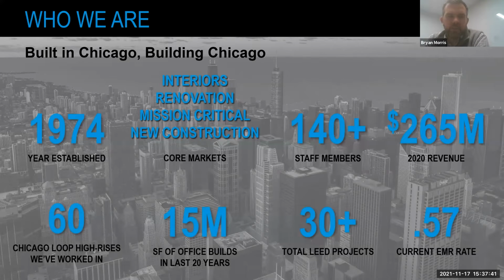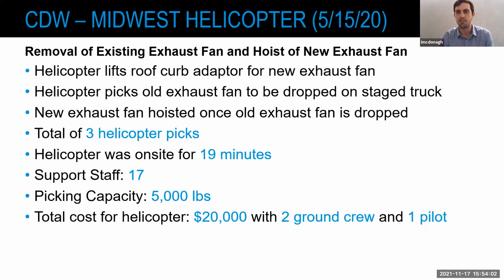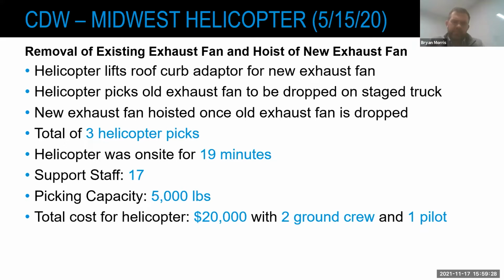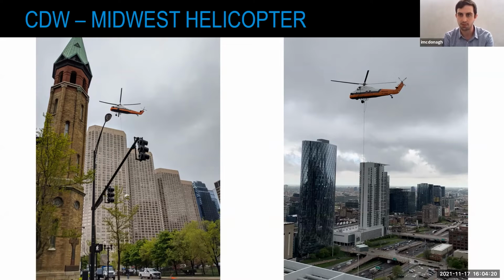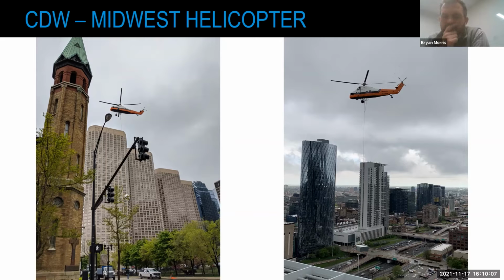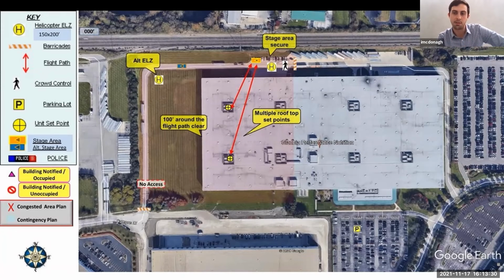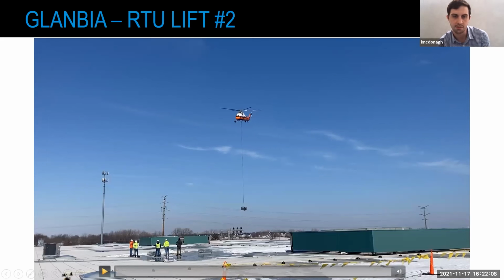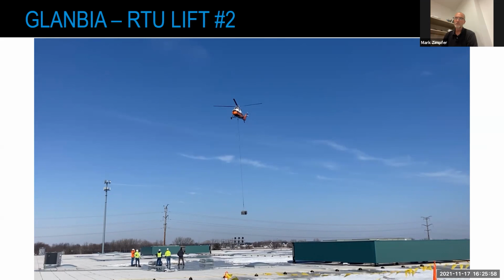Executive Construction Inc. talks Helicopter Lifts case studies.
Executive Construction Inc. talks with Purdue University's School of Construction Management seniors about some case studies of Helicopter Lifts in the construction process.